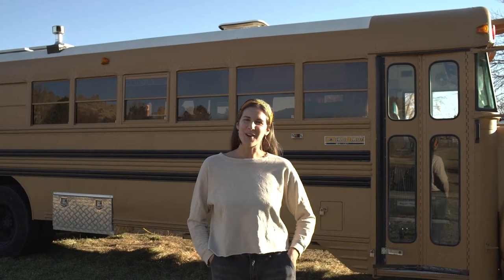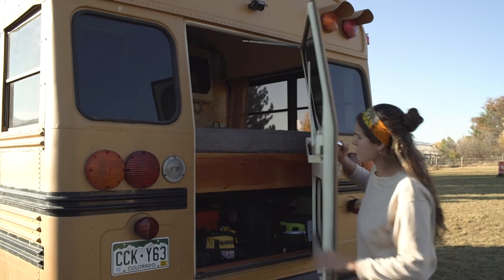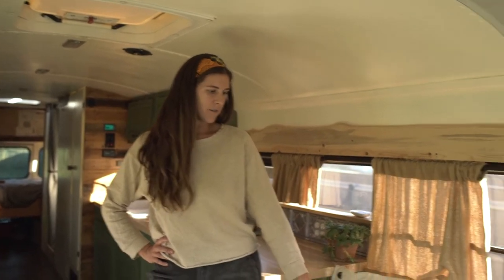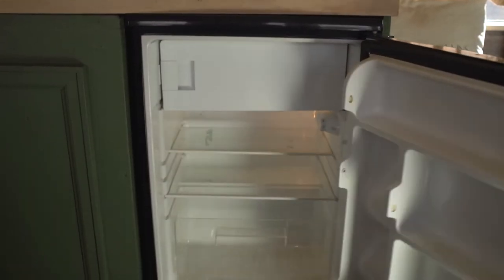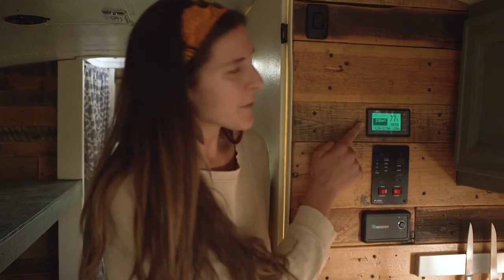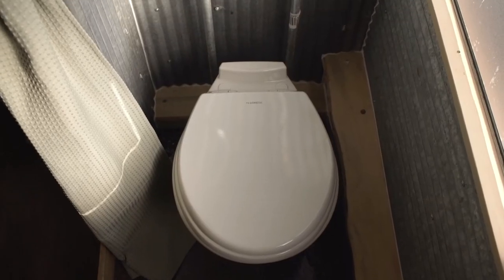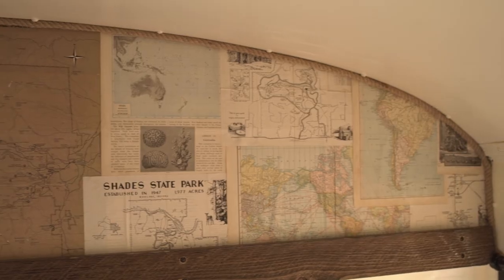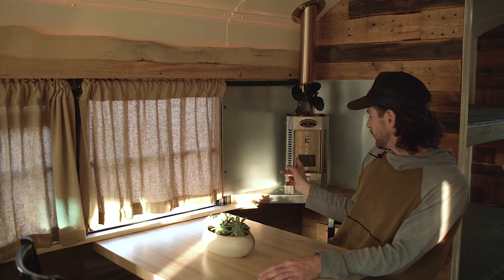1999 International Bluebird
ADVENTURE SKOOLIE designed for the mountains! Runs great! Equipped for BOONDOCKING.

1999 INTERNATIONAL 3800
Engine: T444E
VIN: 1HVBBABN9XH206022
Body Style: BUS
Drivetrain: REAR WHEEL DRIVE
Transmission: Allison 4-speed automatic

Only 135,000 miles, diesel fuel.

A great rig to travel in, boon-dock, list as a highly unique airbnb, rent out, and/or move into full time!

SYSTEMS:

ELECTRICAL:
-3,000 watt Renogy inverter charger
-40amp Renogy DC to DC charger
-2 100 watt solar panels
-3 100 amp hour Smart Lithium Renogy batteries

PROPANE:
-30 gallon ASME propane tank
-Wall mounted ventless propane heater (in bedroom)
-3 burner propane stove

PLUMBING:
-12v water pump
-45 gallon freshwater tank
-50 gallon black/grey water tank
-City water hookup
-4 gallon Bosch electric water heater
-Kitchen sink
-bathroom sink
-Dometic RV toilet
-Wet-bath style shower

HEATING:
-propane heater (in bedroom)
-Dickinson Newport wood stove
-electric space heater
-factory vent heat (near driver seat) powered by diesel engine

STORAGE:
-2 under-bay storage containers
-2 under couch storage bins
-2 closets
-under bunk bed storage area
-under master bed storage area
-upper kitchen cabinets
-lower kitchen cabinets
-bathroom cabinet
-bedroom cabinets

INSULATION:
-Has insulation in ceiling & walls
-I added R15 insulation underneath the lower kitchen cabinets.
-I also insulated behind kitchen backsplash & underneath electrical cabinet
-*no insulation in floor

ENGINE:
-This engine has a great reputation for running well, lasting a long time, and being easy to work on. It lacks a little bit of power which only means it takes a little extra patience when going up big mountain passes.

This skoolie has been built with excellence & tasteful creative flair. This thing is the real deal. Come see for yourself!

Don't hesitate to reach out for more photos and/or a video tour!